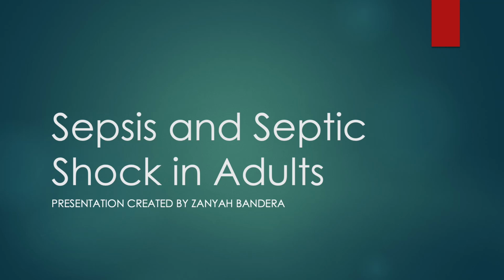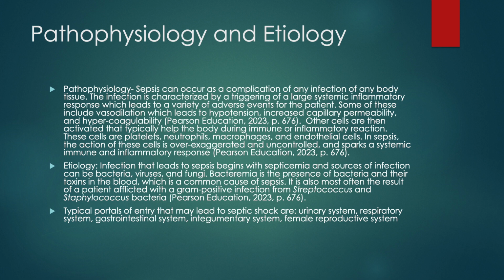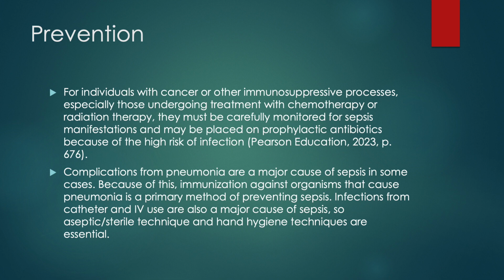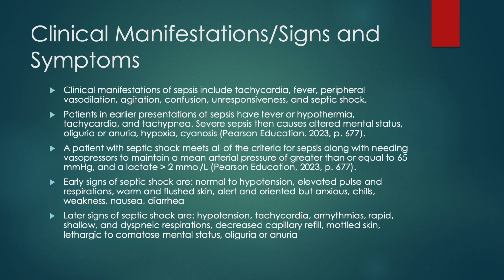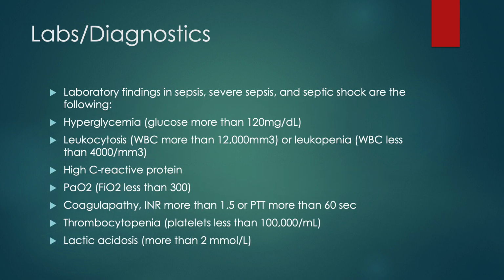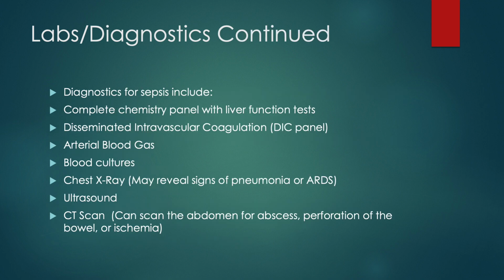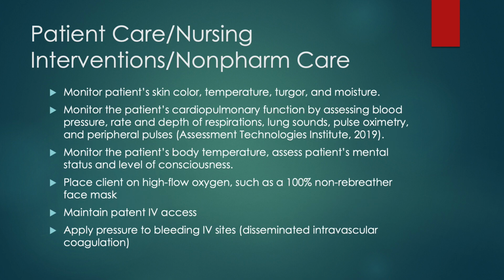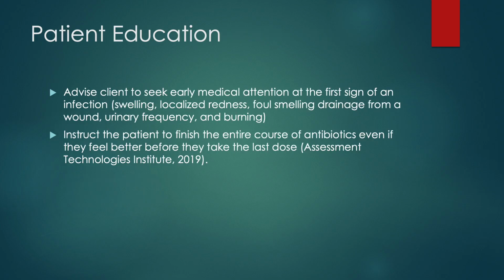Zanyah Bandera- FCCE Project on Sepsis and Septic Shock in Adults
This video is on sepsis and septic shock in adults. All references are from Pearson, ATI, and a peer-reviewed medical journal. All references are from within the past 5 years and are listed in the notes and on the last slide.